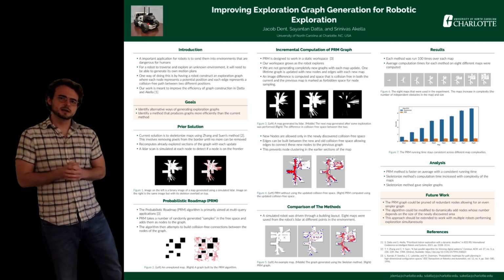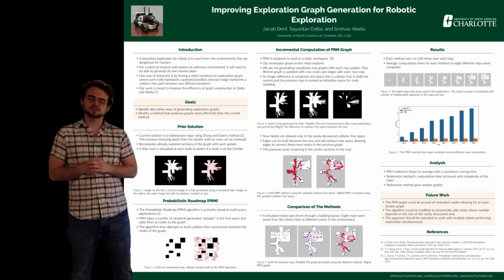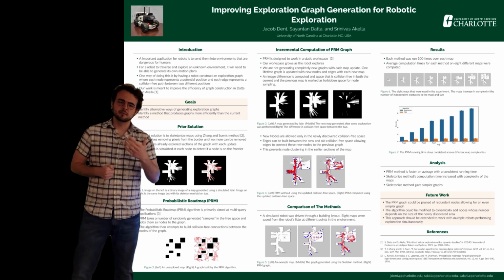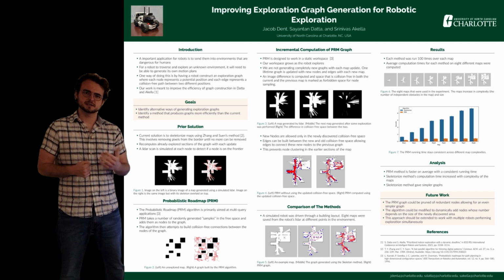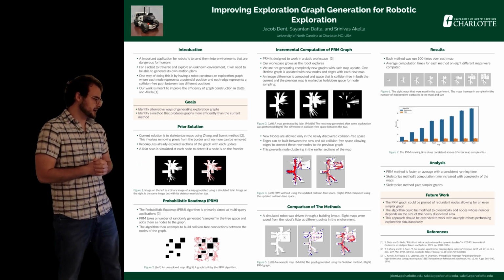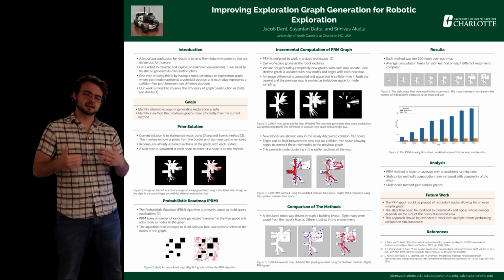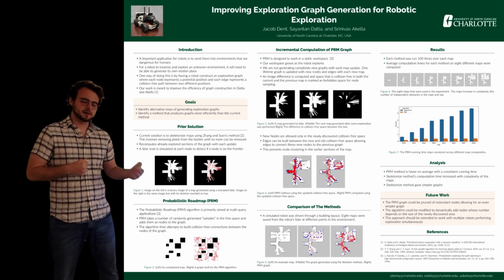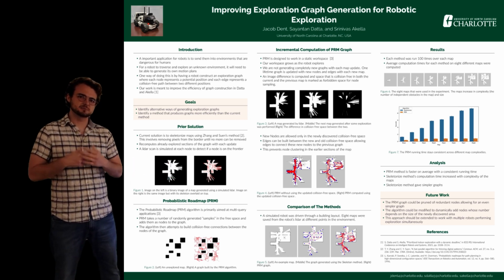Improving Exploration Graph Generation for Robotic Exploration (OUR presentation)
Add the https:// because I don't feel like verifying for youtube